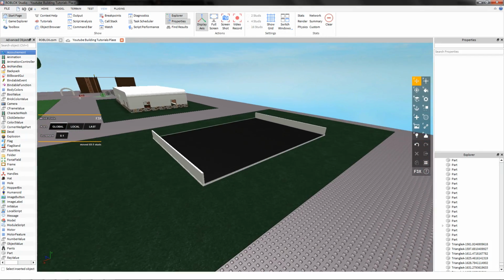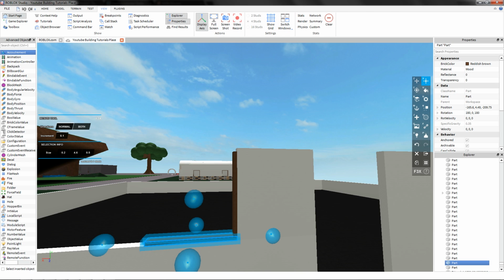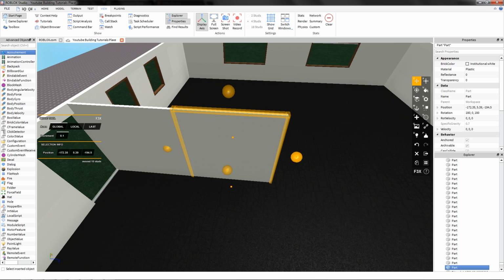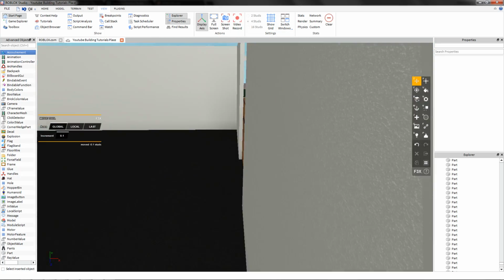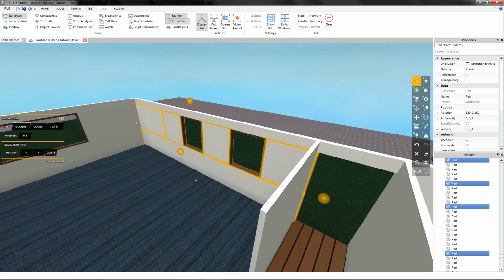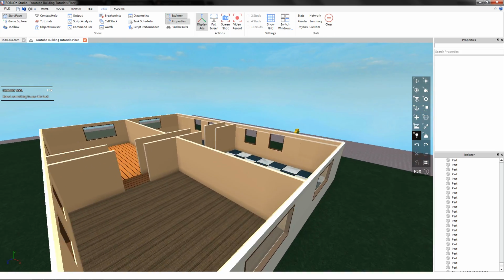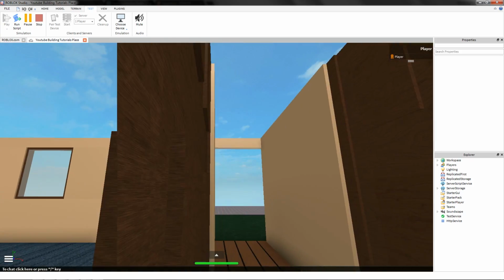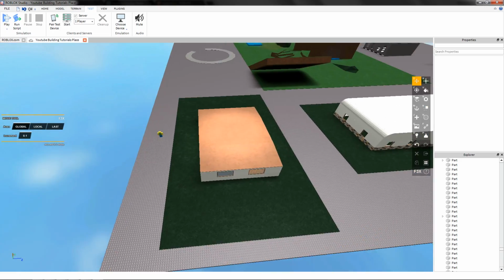ROBLOX Building Tutorial: How To Make a Basic Realistic House (Best 2015 Voice)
► Welcome to a tutorial on how to make a basic yet realistic house, that looks great and cool, and you can use these techniques to make any kind of structure, building, or house you want! Enjoy! Level of experience: Medium. In this tutorial I used F3x for tools, you can use anything you'd like.

► ABOUT: Biggranny000 is a channel dedicated to bringing helpful tutorials, funny commentaries, reviews, tech, let's plays, gameplays, and lot's more in a variety, all in high-quality!